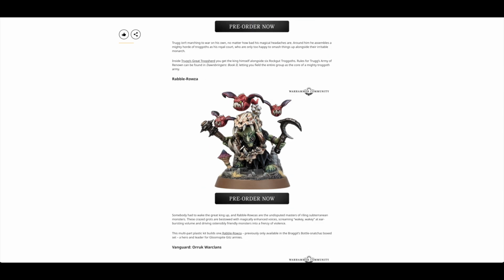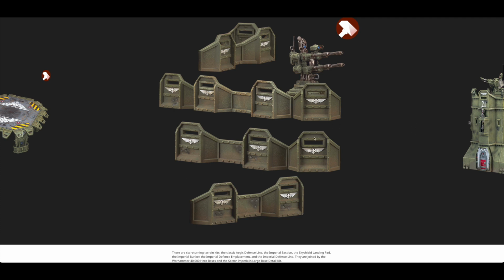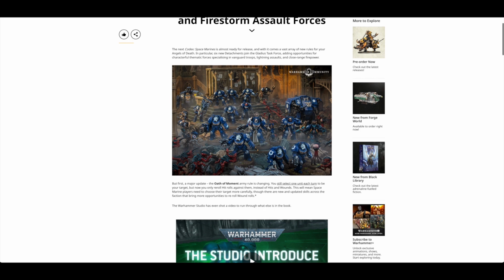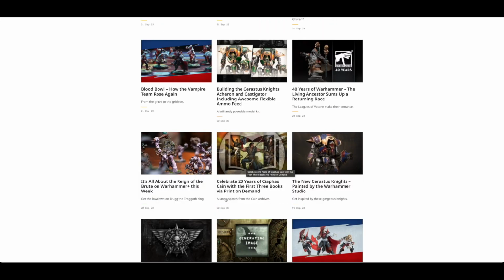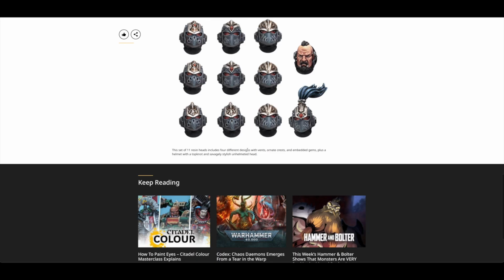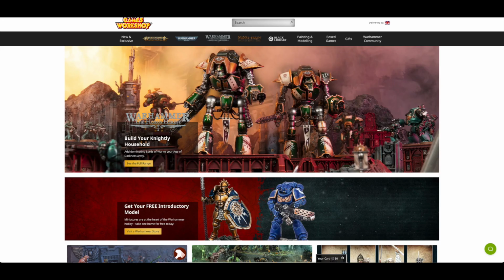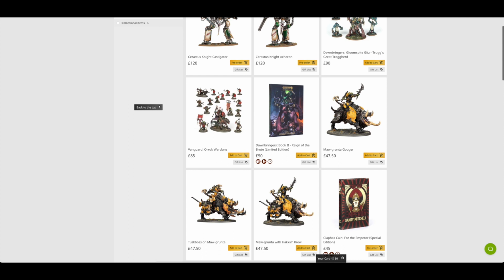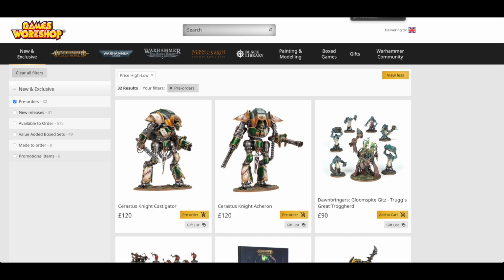September 2023 Pre-Orders - Cerastus Knights, Vampire Team & MTO 40K Scenery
**Fast Stomping**
My weekly news and pre-order video covering all of the new releases from Forge World and Games Workshop.